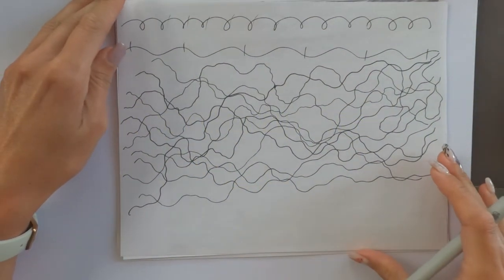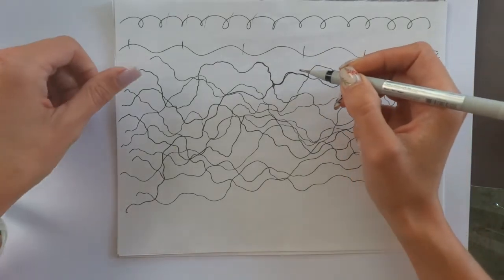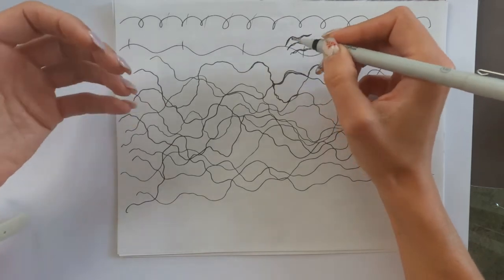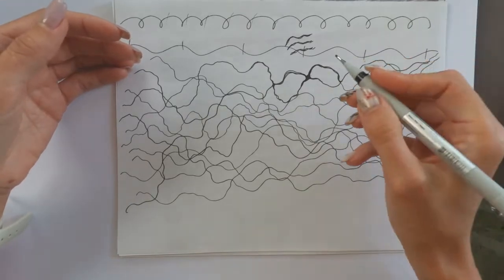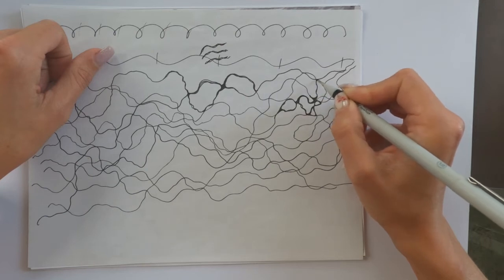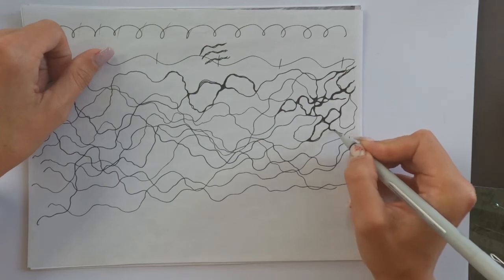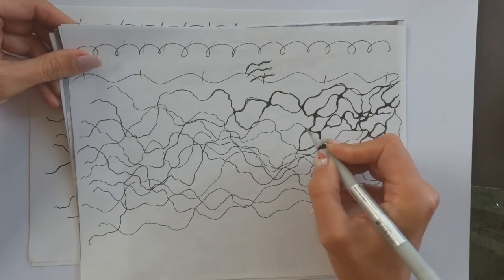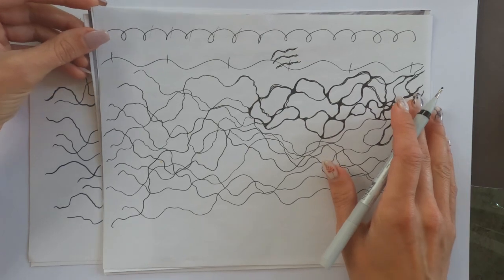Exersice 2 Neurographics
In this video I am showing you, how to properly draw a neurographic line for the best results with your practice!